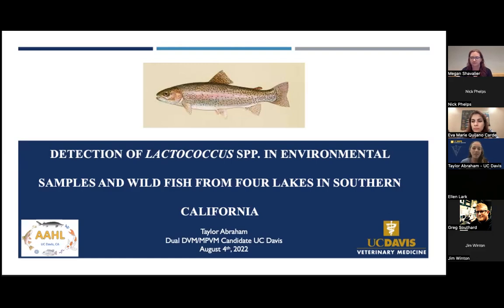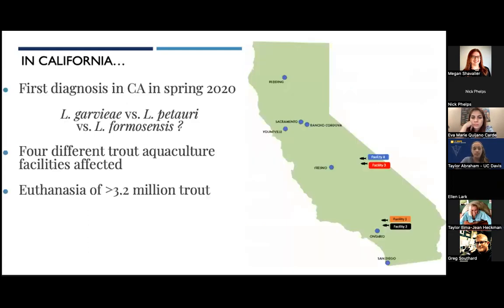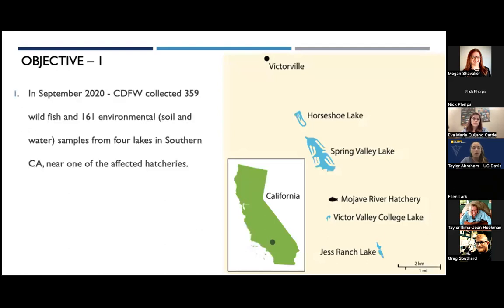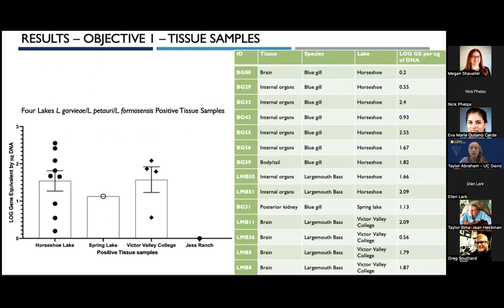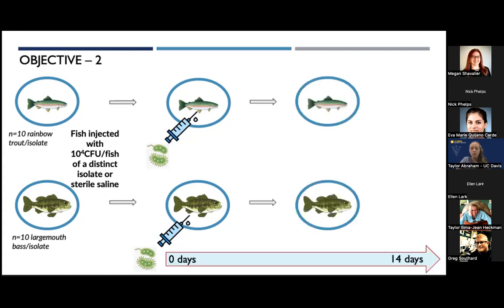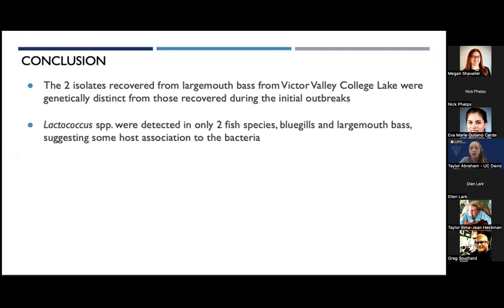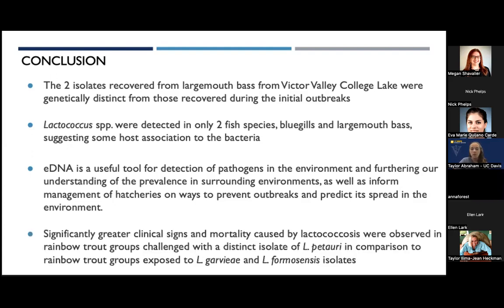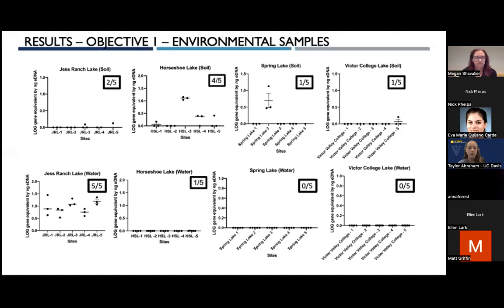AFS-FHS Fish Health Seminar - Taylor Abraham (8/4/22)